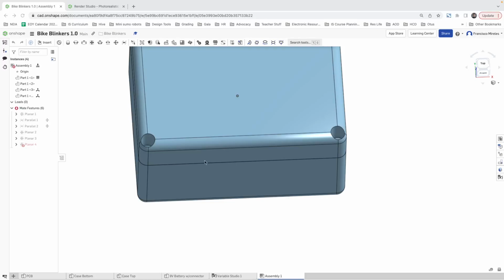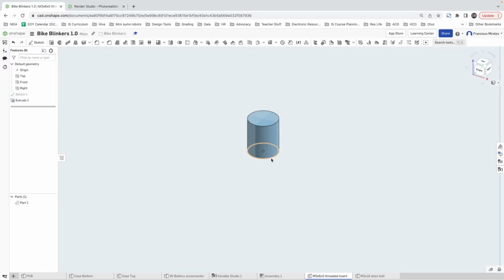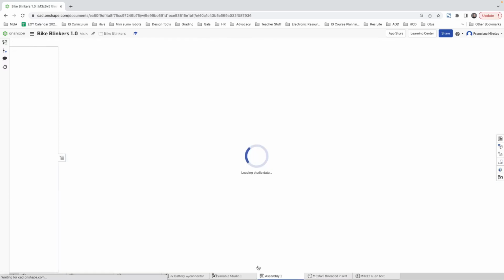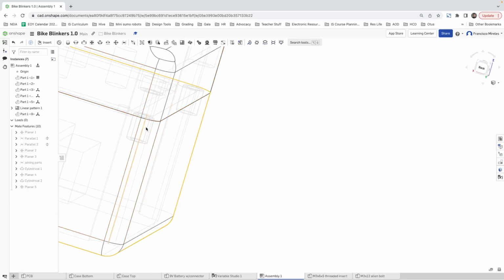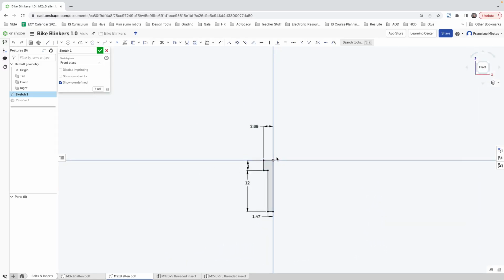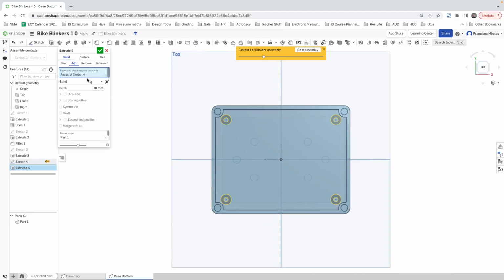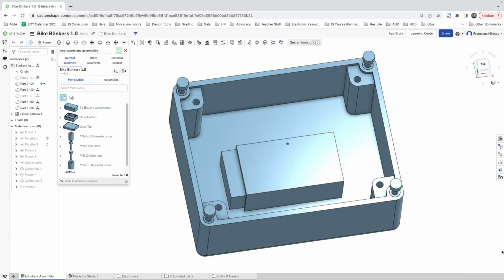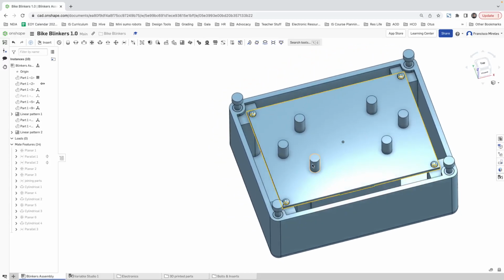Design a Plastic Case in Onshape Part 4 - General Assembly